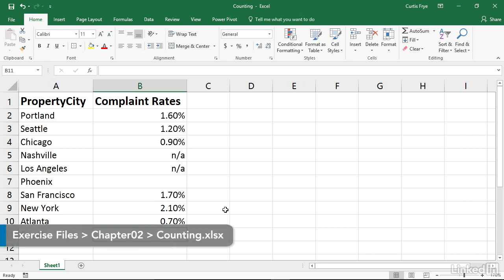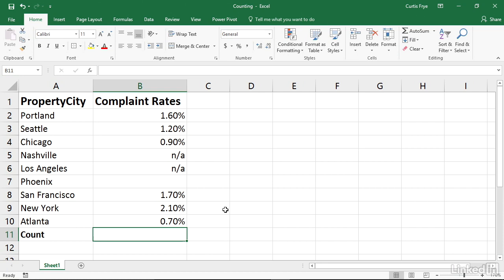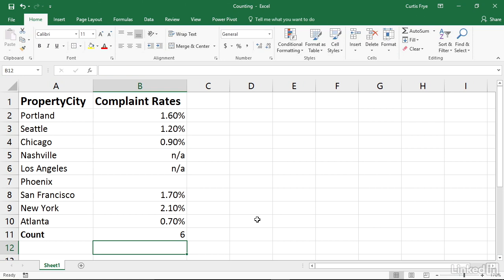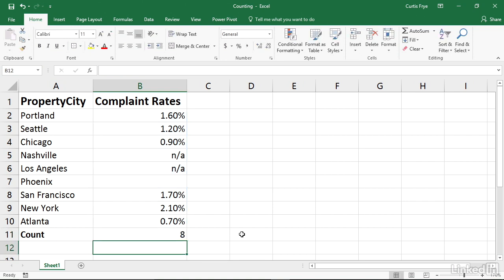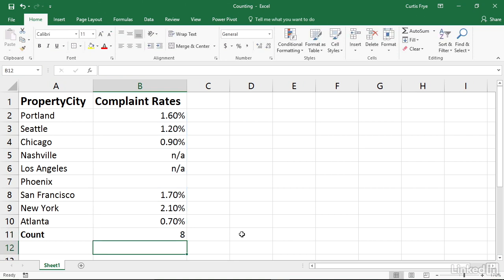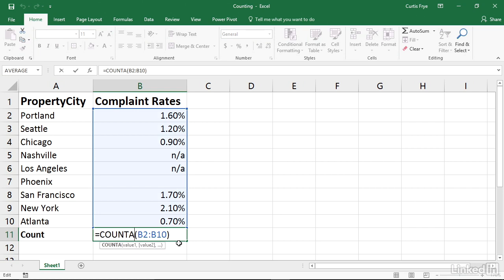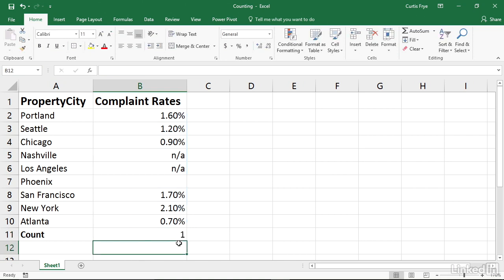03 04 Create formulas to count cells